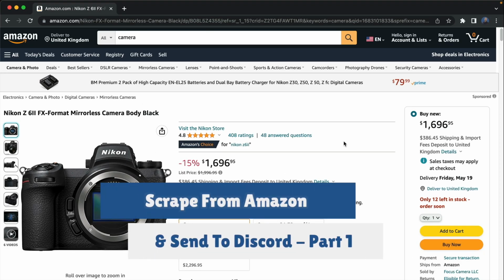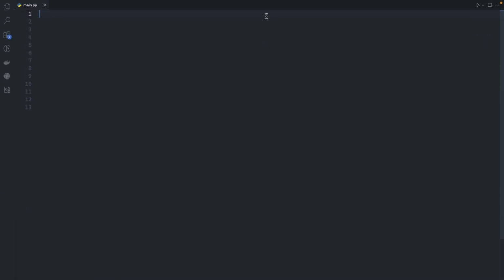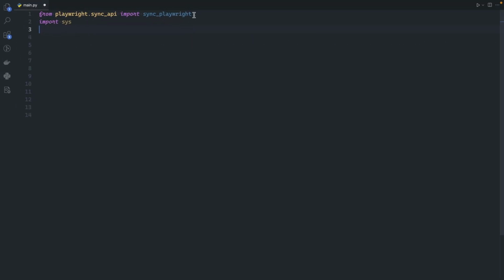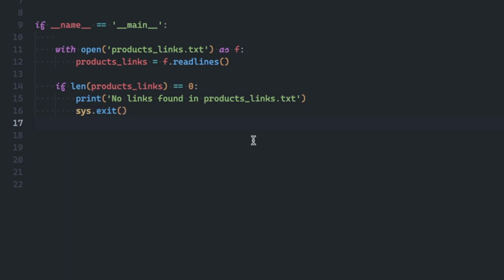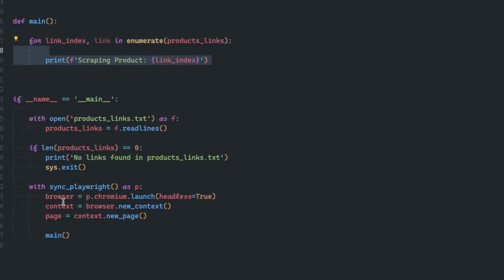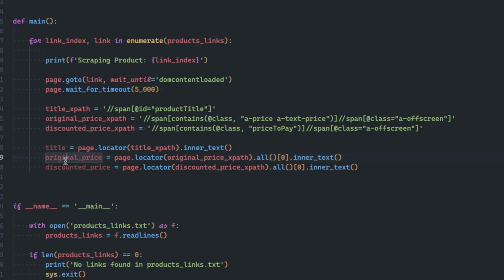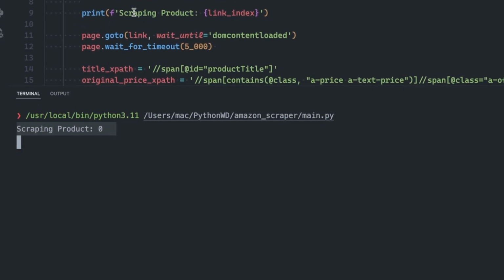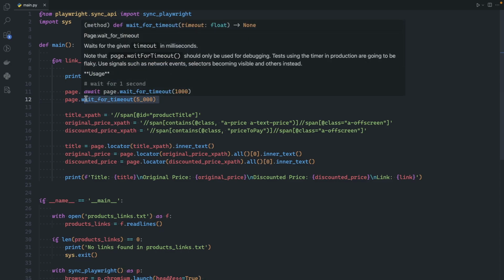Scrape Products from Amazon and send them to Discord using Python - part 1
This tutorial is about making a Python Bot That scrapers products data from amazon and send them as messages to discord. Note that this is a just an example, and not a production ready code.

This example use the Python + Playwright framework. You can make a similar bot using multiple other technologies as well!

Into: (00:00)
Getting Started: (00:40)
Coding: (01:01)
Run the Code: (04:45)
Important Notes: (05:12)
Outro: (06:08)